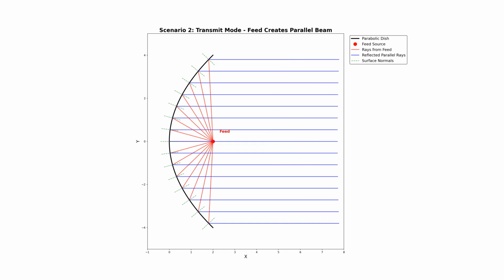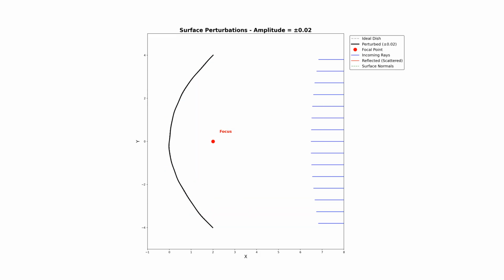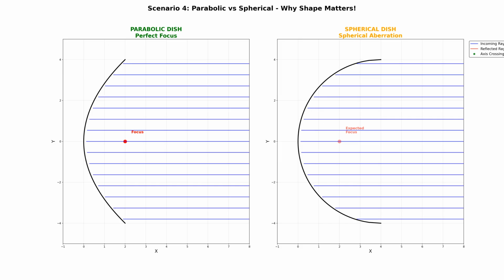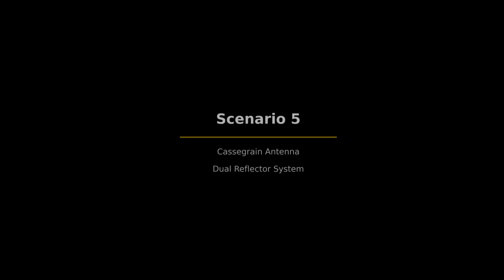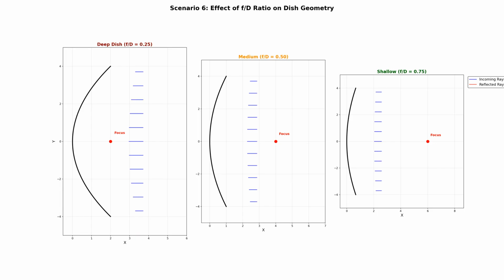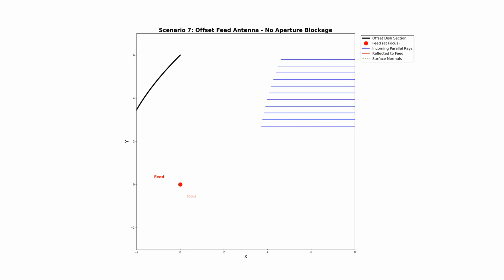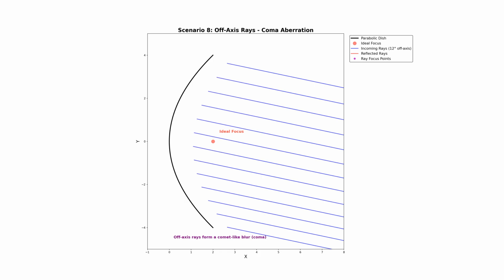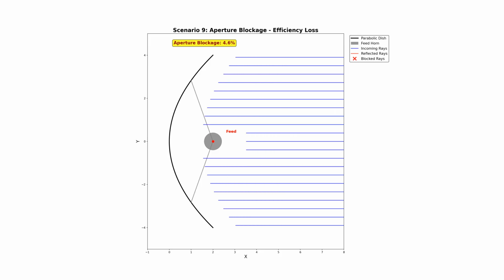How Parabolic Dish Antennas Work - Ray Tracing Visualization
🎓 Learn how parabolic dish antennas work through stunning ray tracing animations! From basic receive/transmit modes to advanced designs like Cassegrain and offset feeds.

📡 In this video, you'll see:
• How parallel rays converge perfectly at the focal point
• Why parabolic shape is essential (vs spherical)
• The impact of surface imperfections on performance
• Advanced designs: Cassegrain, offset feed, and more
• Real-world effects: coma aberration, aperture blockage

Perfect for students, engineers, and anyone curious about satellite communications, radio telescopes, and antenna design!

️ TIMESTAMPS:
0:00 Introduction
0:05 Scenario 1: Receive Mode
0:17 Scenario 2: Transmit Mode
0:27 Scenario 3: Surface Imperfections
0:44 Scenario 4: Spherical vs Parabolic
0:58 Scenario 5: Cassegrain Antenna
1:12 Scenario 6: f/D Ratio Comparison
1:25 Scenario 7: Offset Feed Antenna
1:35 Scenario 8: Off-Axis Rays (Coma)
1:46 Scenario 9: Aperture Blockage

🔧 TECHNICAL DETAILS:
Created using Python with Matplotlib and NumPy
4K resolution (3840×2160)
Ray tracing simulations based on geometric optics

 CONNECT:
[Your Twitter/LinkedIn/GitHub links here]

📖 SOURCES & FURTHER READING:
• Antenna Theory by Balanis
• "Reflector Antennas" - IEEE Transactions
• NASA Deep Space Network documentation